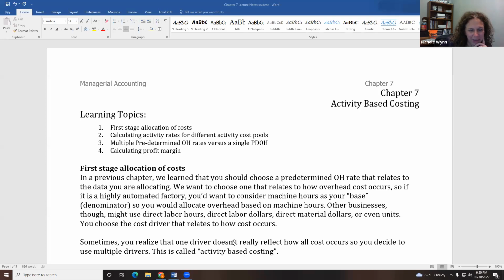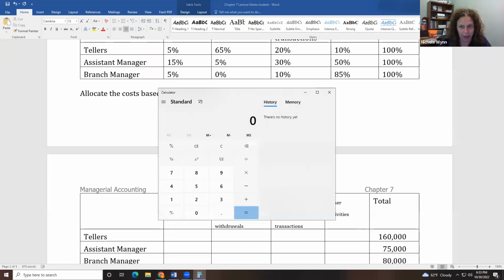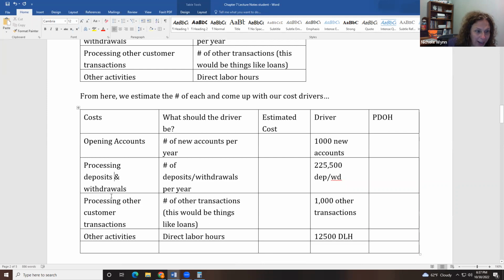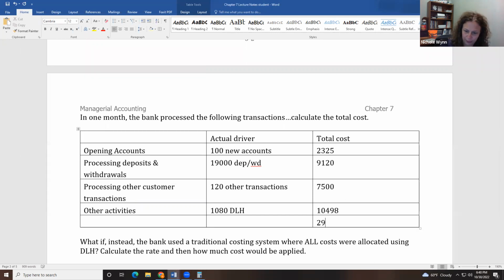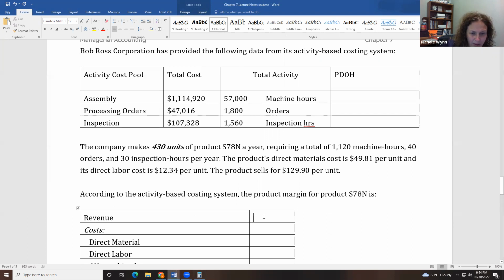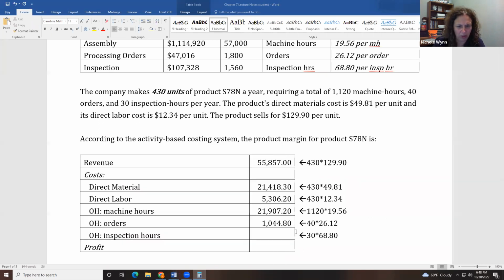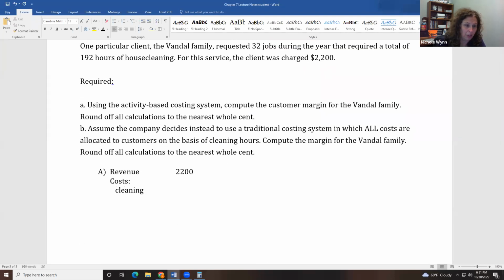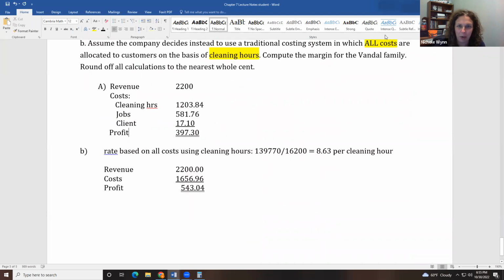Managerial Accounting Chapter 7 Lecture Part 1 of 1